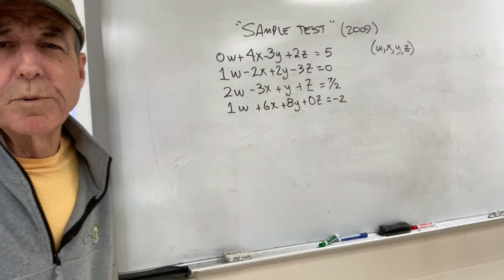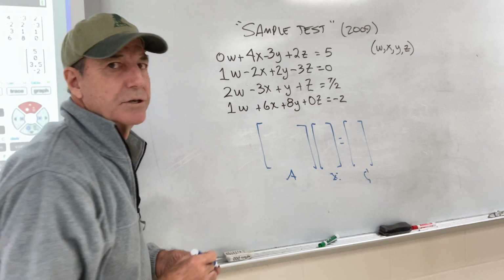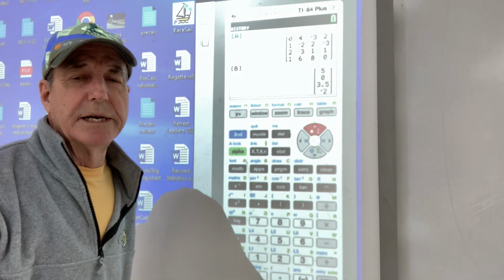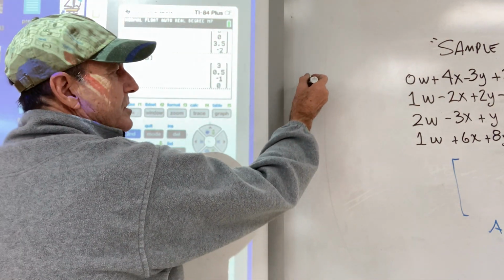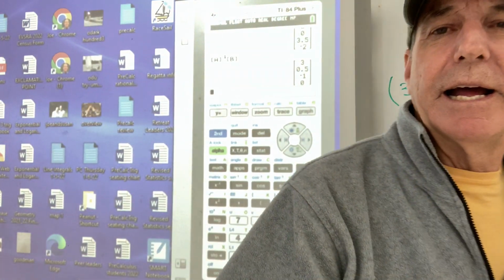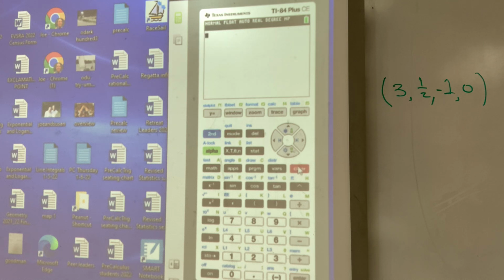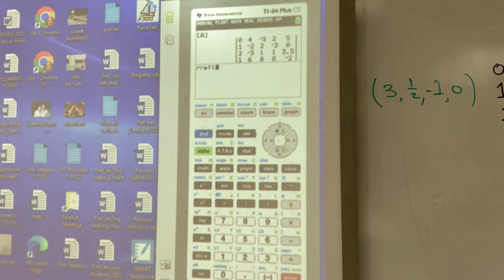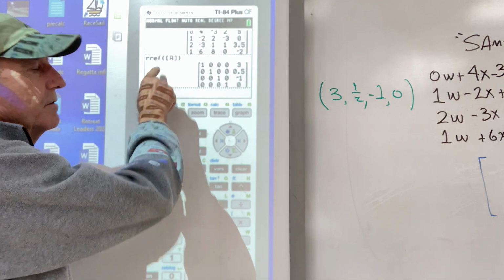sample test calculator 1